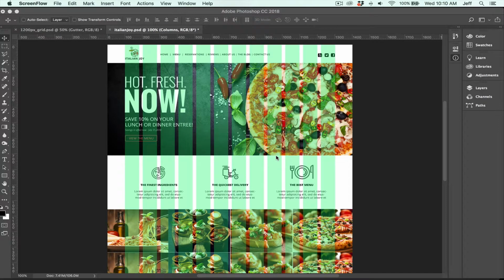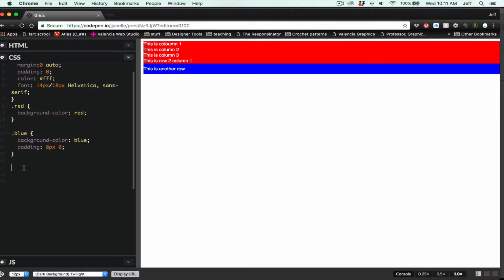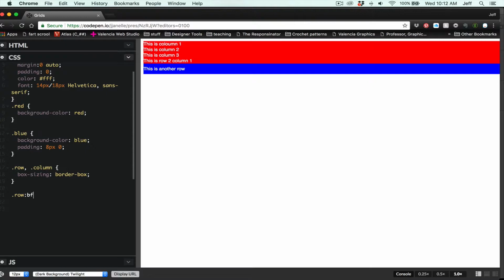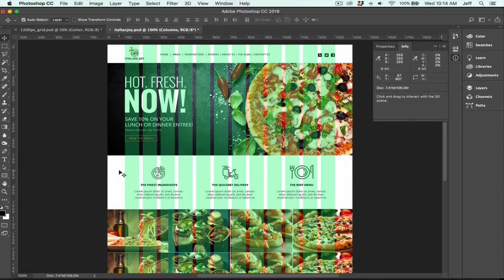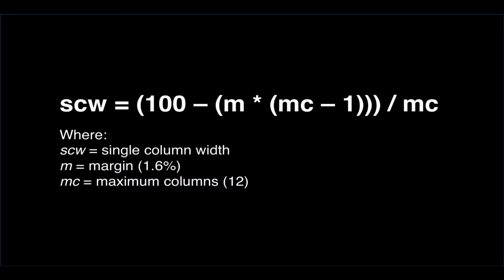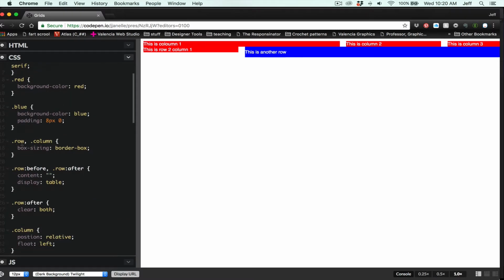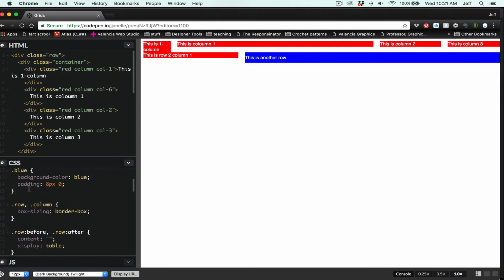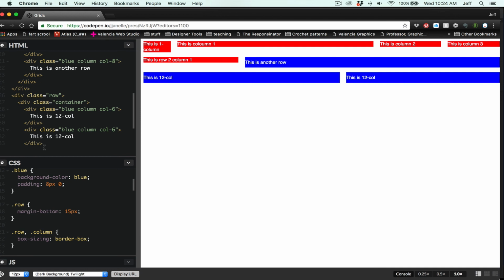Creating A Grid Framework in CSS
Building on the lessons of using grids within your web comps, now you can see how to create the same grid structure in your code.

Here are the equations that were used in the video:
scw = (100 – (m * (mc – 1))) / mcWhere:scw = single column widthm = margin (1.6%)mc = maximum columns (12)cw = (scw * cs) + (m * (cs – 1))Where:cw = column widthscw = single column width (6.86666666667%)cs = column span (1-12)m = margin (1.6%)